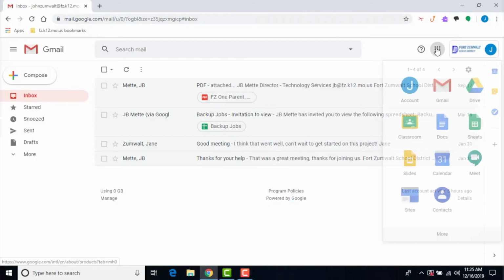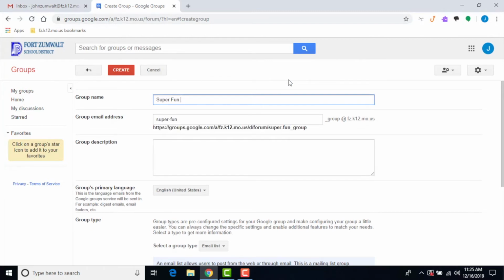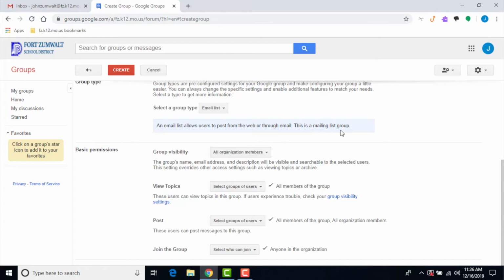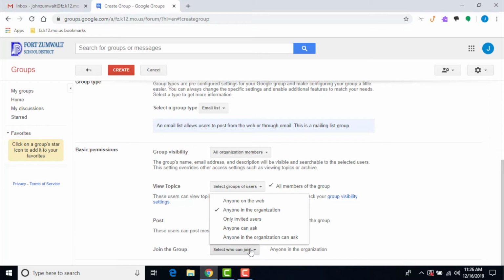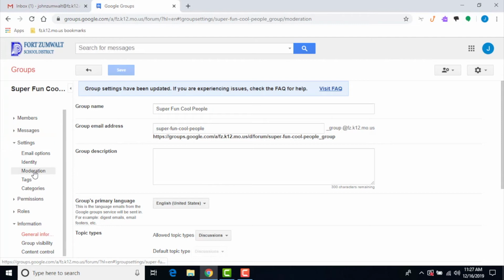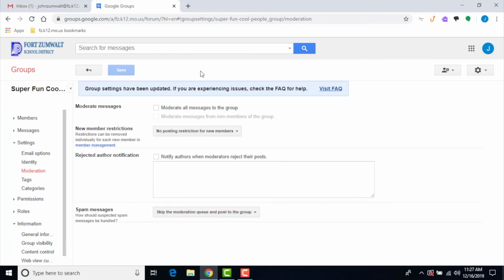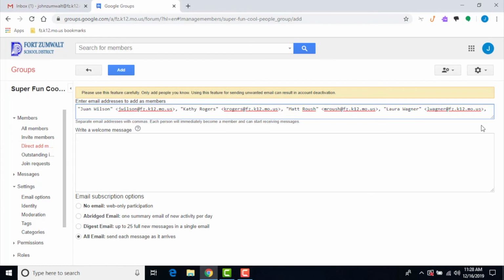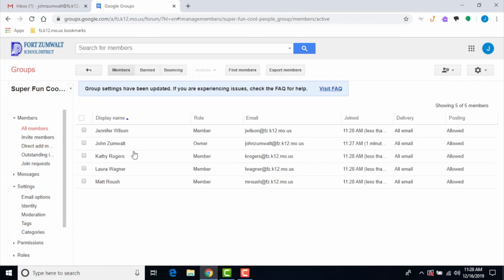How To: Google Groups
Google Groups is a great way to create groups of email contacts, in a format that can also be shared with others.  Here at Fort Zumwalt, we use Google Groups to create email groups for various areas of the district.  There are a few important things you need to know about Google Groups, and features you can take advantage of even if you didn't create one.